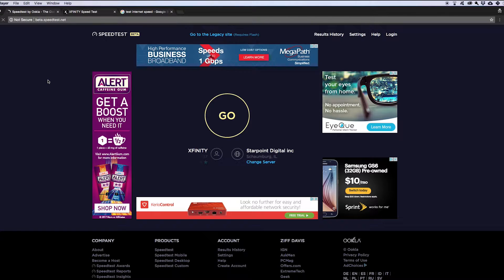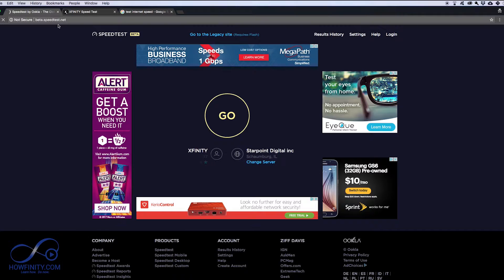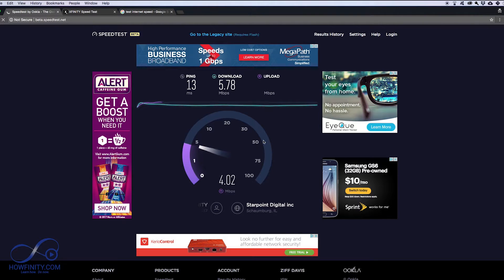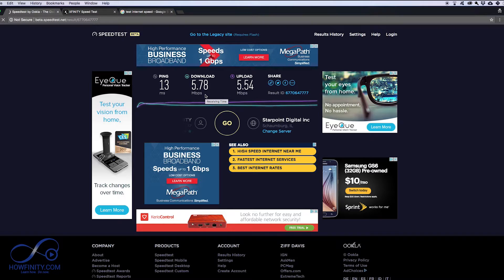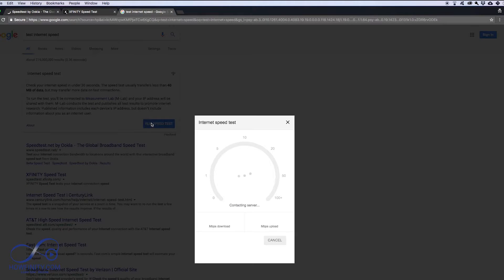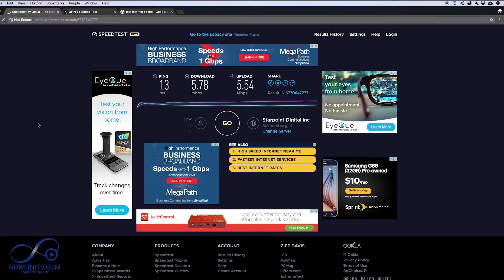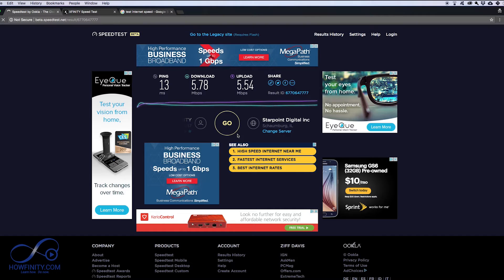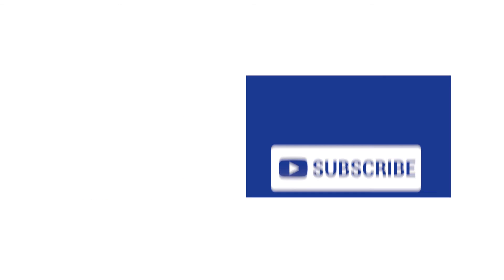How to Check Your Internet SPEED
Checking your internet speed is really easy with free tools available online.  My favorite tool is called speedtest.net.  I also use the Xfinity speed test and Google speed test from time to time.

After checking your internet speed, you can troubleshoot to improve it if you think it's lower than it should be.